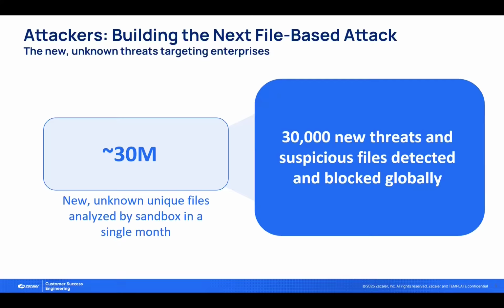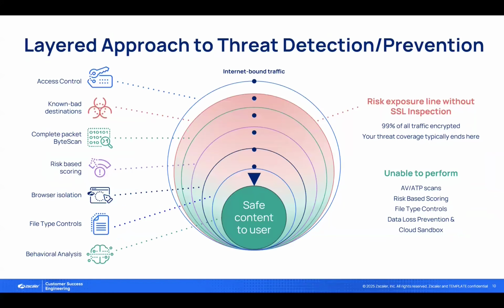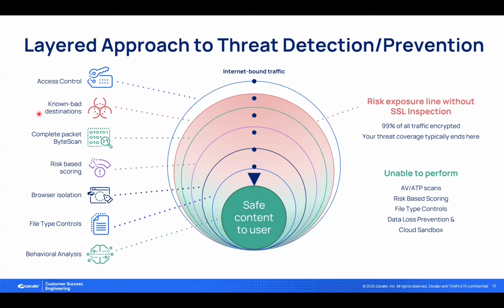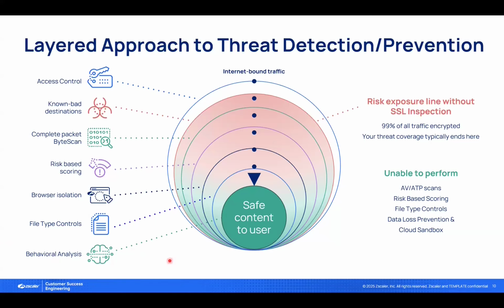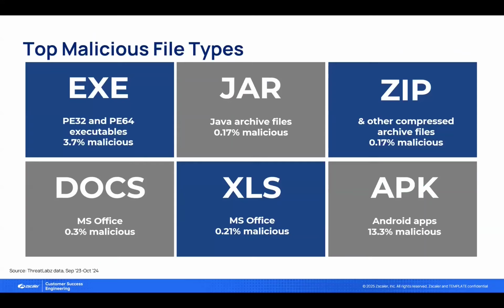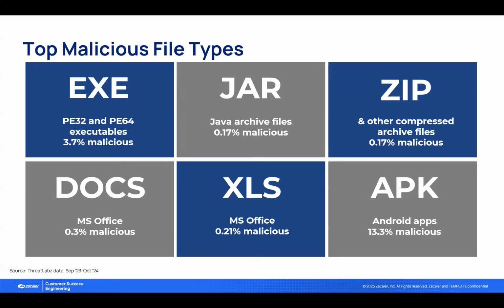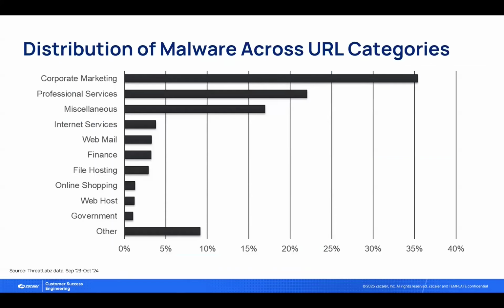Cloud Sandbox - Ep 1 - Basic Considerations | Zscaler Product Optimization